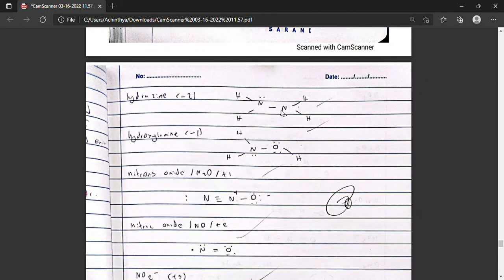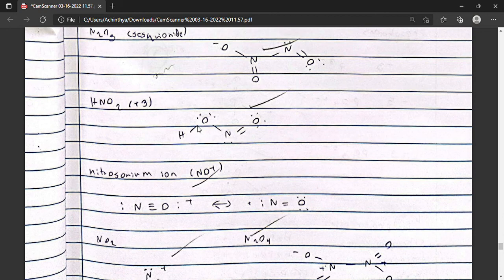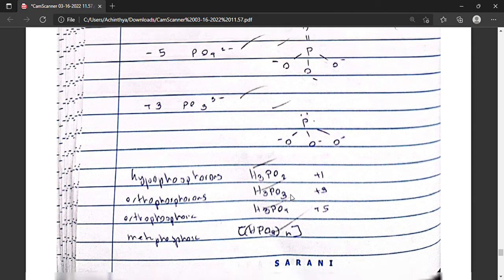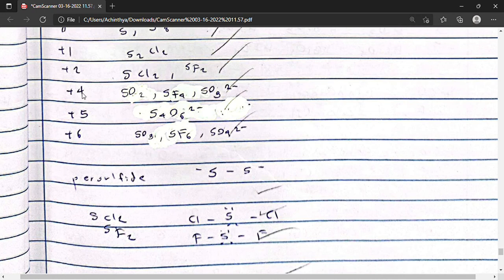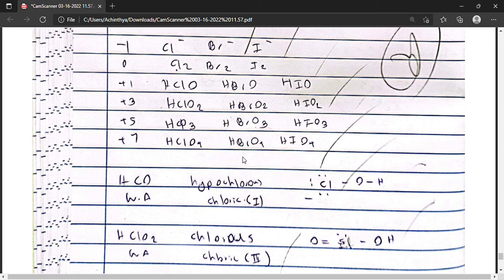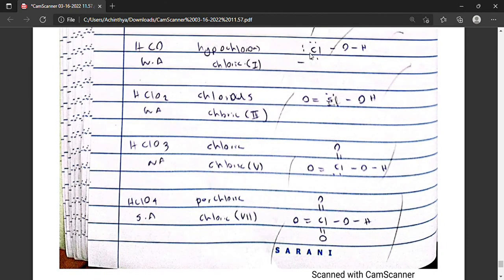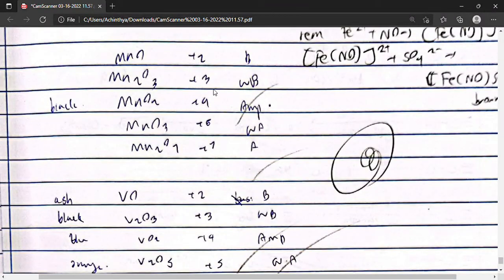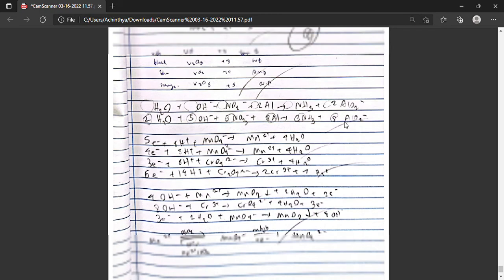Oxoacids, Lewis Structures, Oxidation States | Chemistry SuperSummary A/L